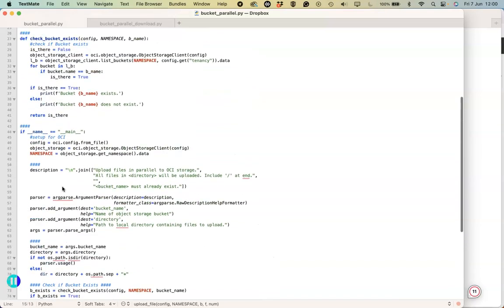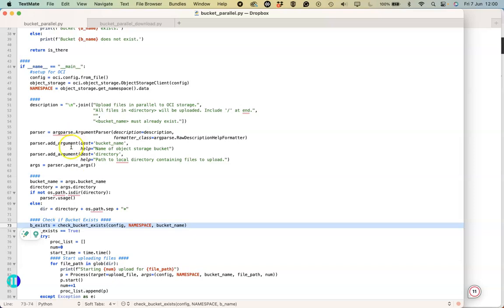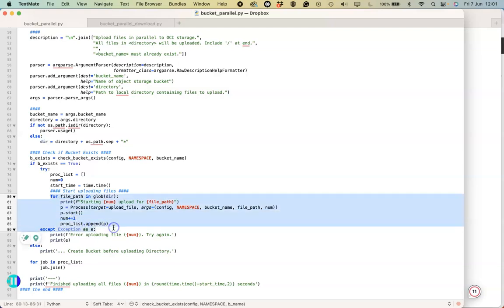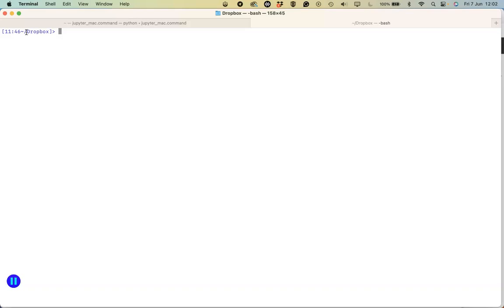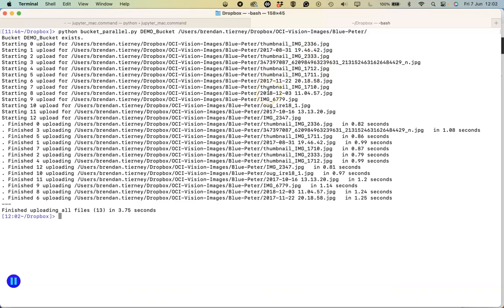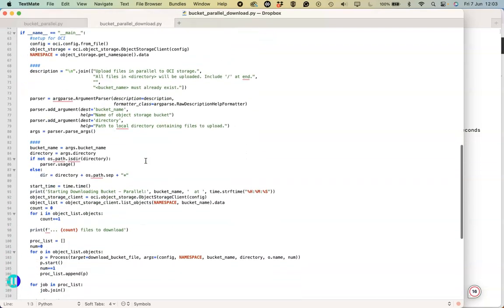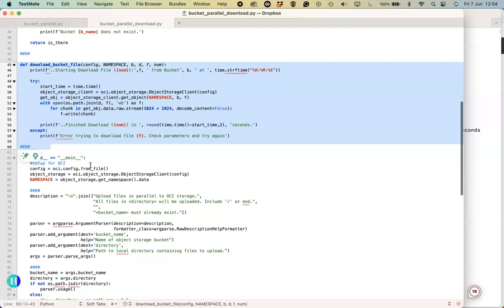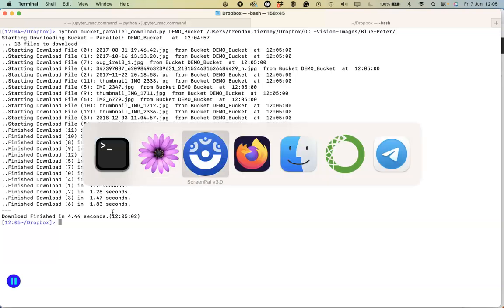OCI Bucket Parallel Uploading and Downloading using Python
The video demonstrates Python code that uses the Multiprocessing functionality in Python to upload files in parallel to Oracle OCI Object & Bucket Storage. It also demonstrates downloading objects in parallel to your computer.